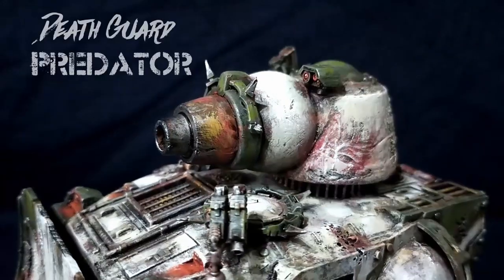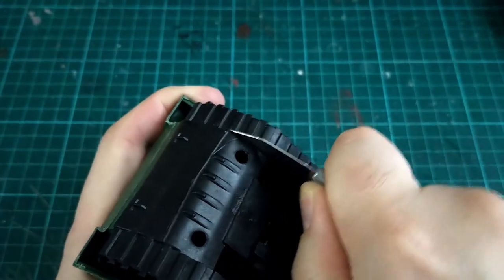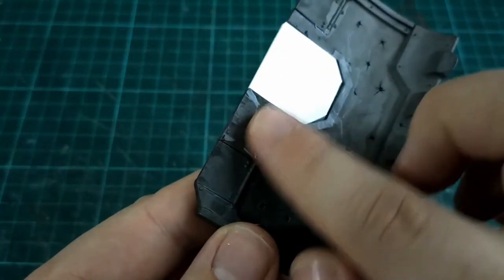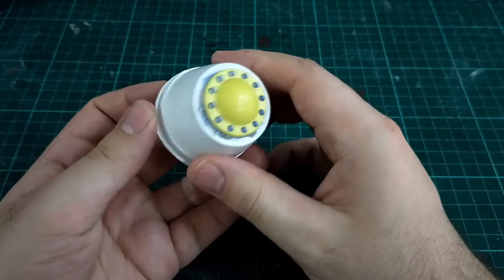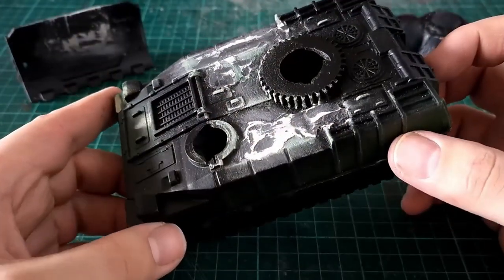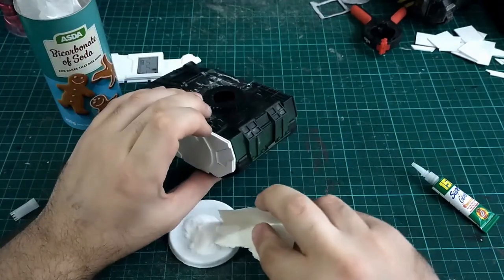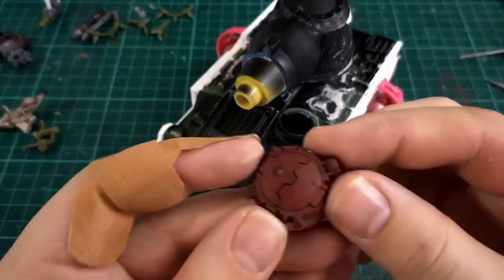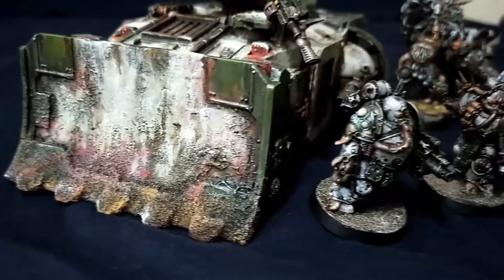Iron Warriors Army Blog, Death Guard Predator Tank made from TRASH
Iron Within Brothers!

In today's video, I go into more detail my journey of creating a Chaos Space Marine Predator tank from a busted toy and garbage!

I can't emphasize how fun making your own vehicles is. You guys should always give up-cycling a go ;-)

Iron Without!